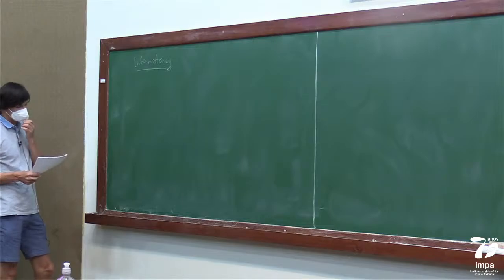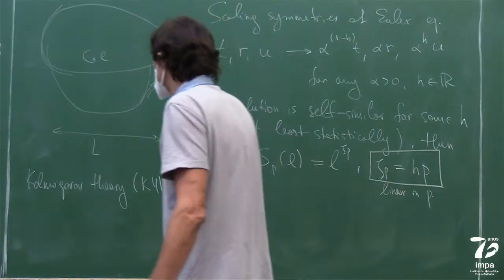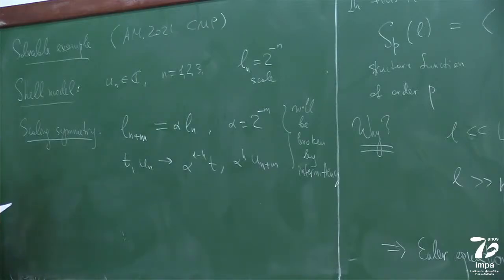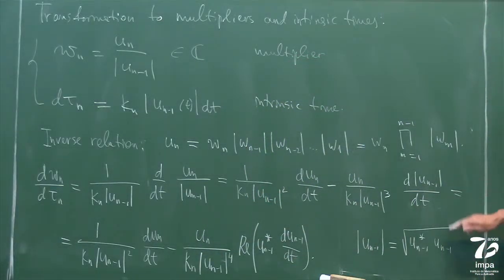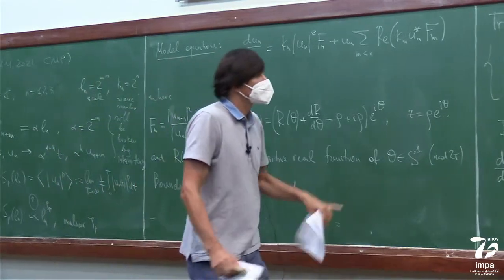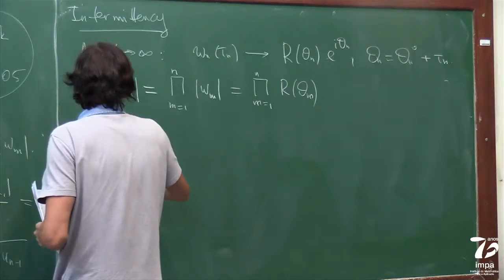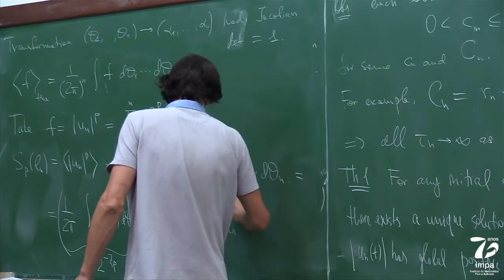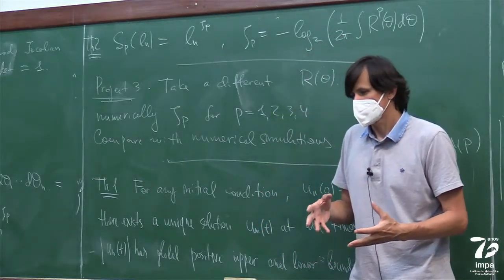(23/02/2022) - Doutorado: Tópicos em Matemática da Turbulência - Alexei Mailybaev - Aula 20